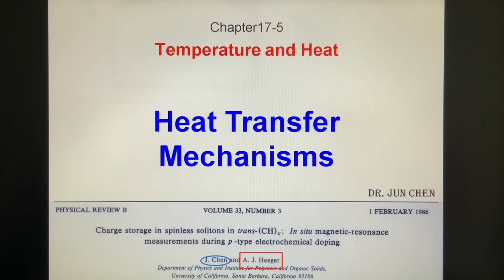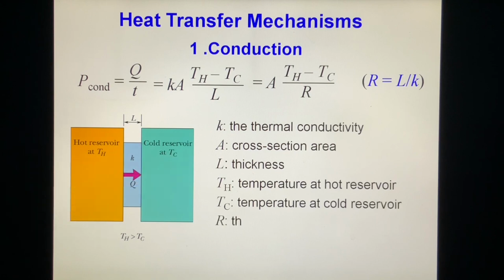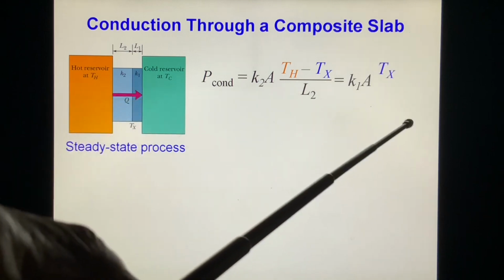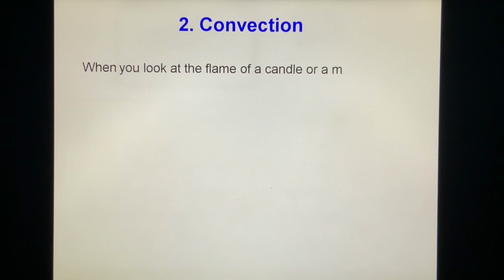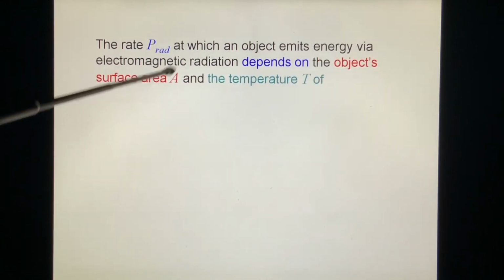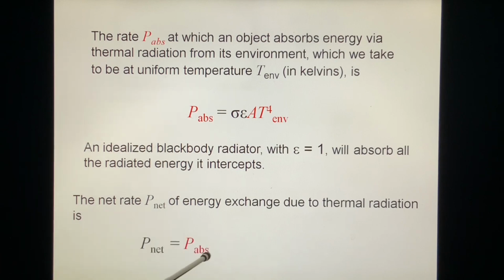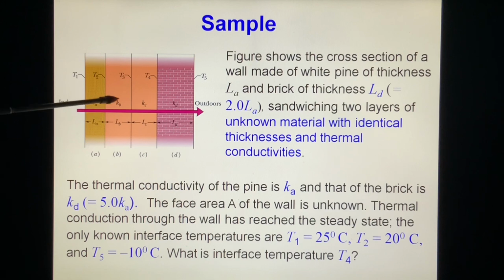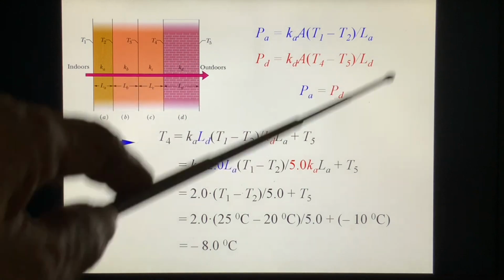1175 Heat Transfer Mechanisms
Heat Transfer Mechanisms: Conduction; Thermal Resistance to Conduction; Conduction through a Composite Slab; Radiation.